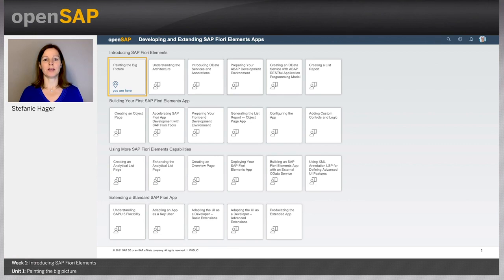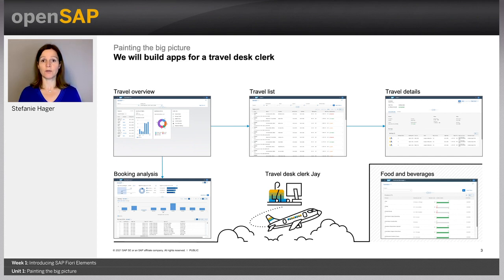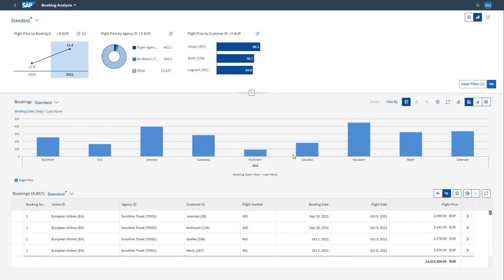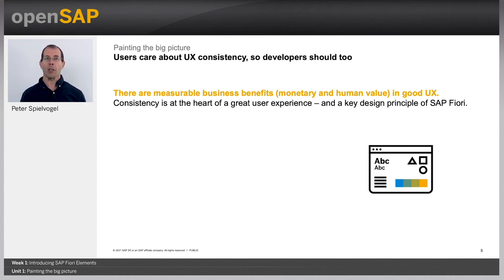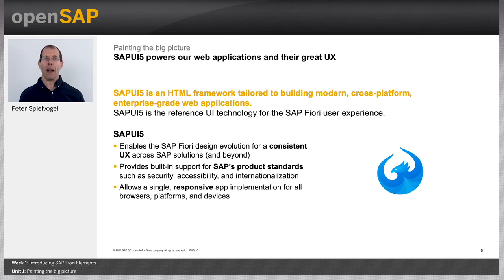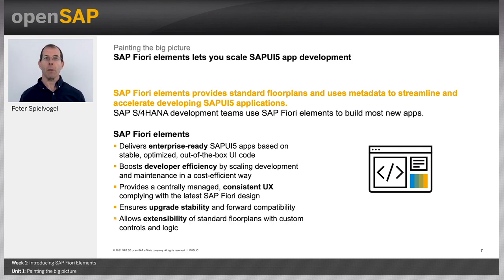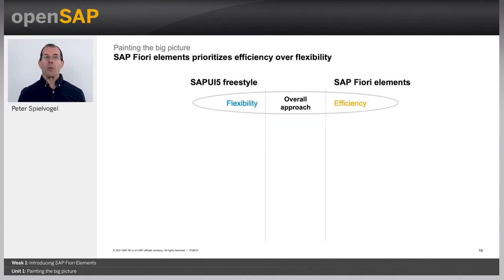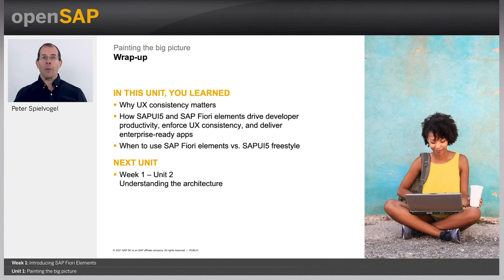Week 1 Unit 1 Big Picture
Разработка и расширение приложений SAP Fiori Element
Общая картина